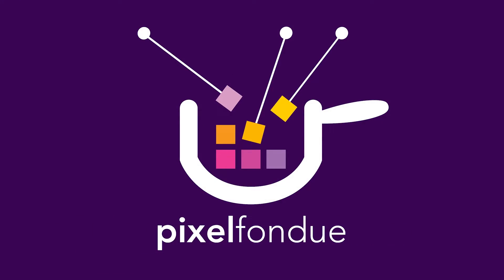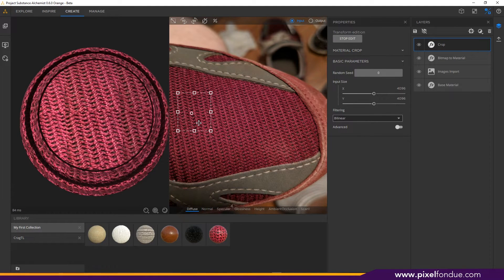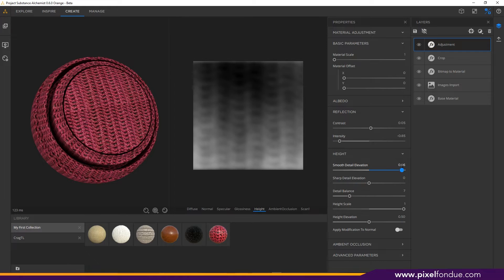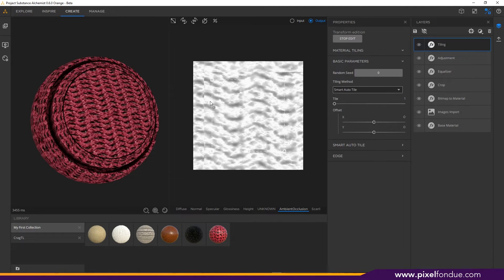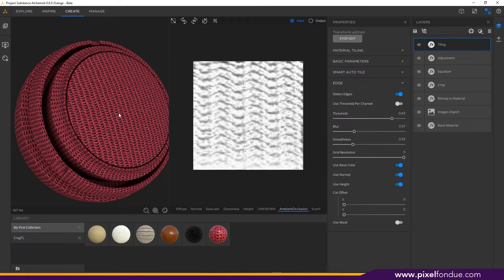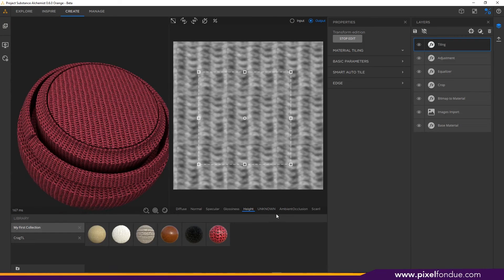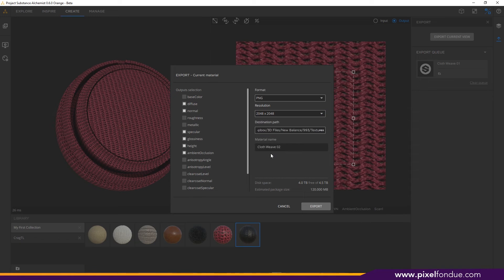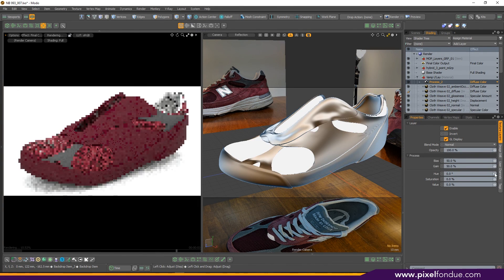Substance Alchemist to Modo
Ryan Ernst takes use through the basics of creating a tiling texture from a photo in substance alchemist.